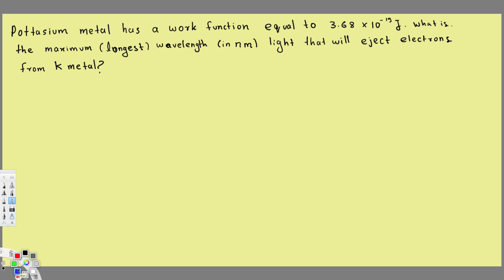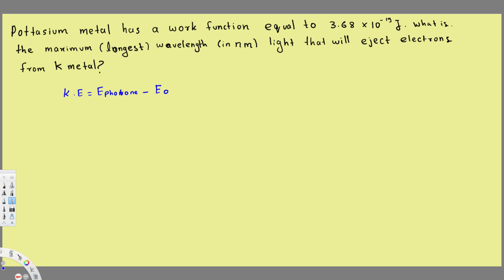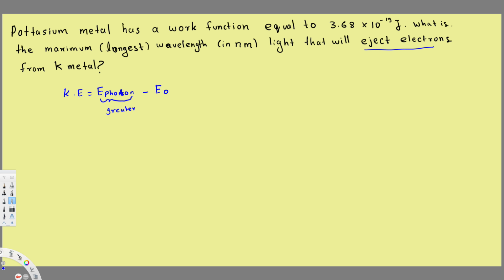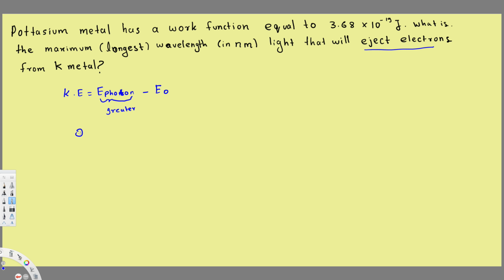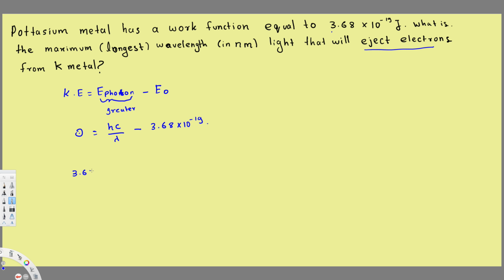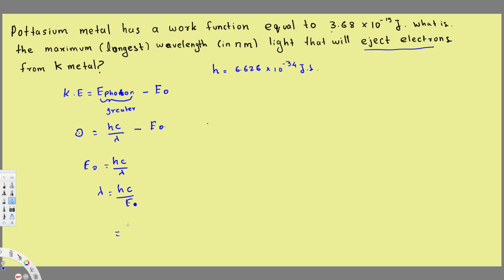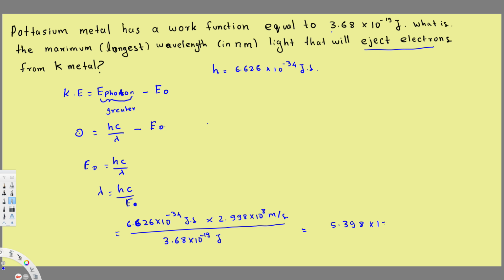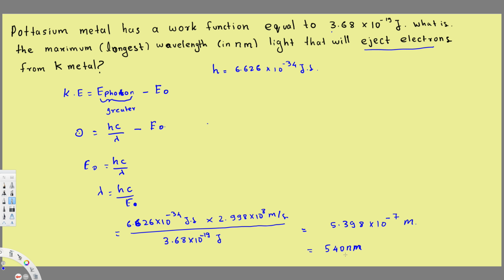Photoelectric Effect - 2 - Chemistry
Learn about the Photoelectric Effect in Chemistry, a fundamental concept that explains how light can eject electrons from the surface of a material. In this video, we delve into the details of the photoelectric effect, its significance in chemistry, and how it relates to the behavior of electrons. Understanding the photoelectric effect is crucial for grasping various chemical reactions and phenomena. The video provides a comprehensive overview, making it an ideal resource for students and learners of chemistry. Discover the principles behind the photoelectric effect and how it has contributed to our understanding of the atomic structure. The photoelectric effect is a key concept in chemistry, and this video aims to simplify its complexities, making it easier to comprehend and apply to real-world scenarios.